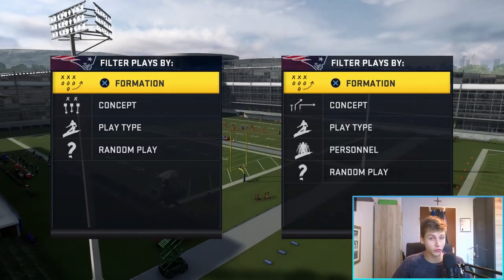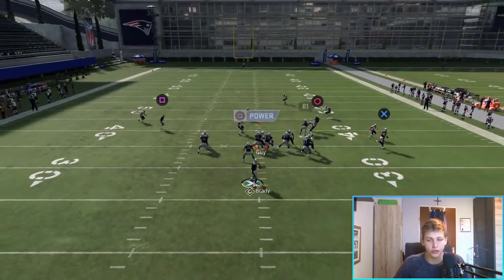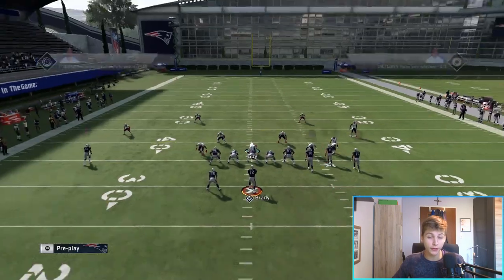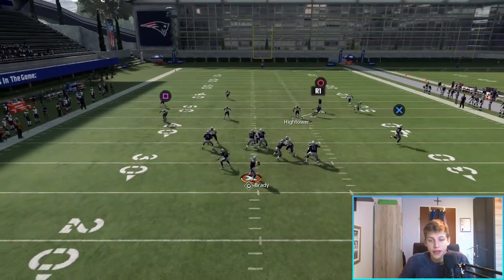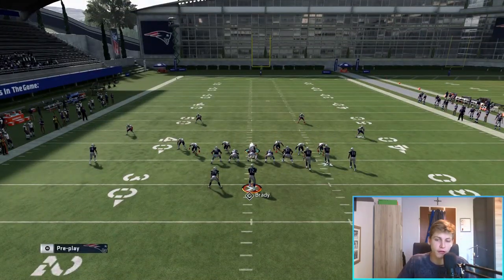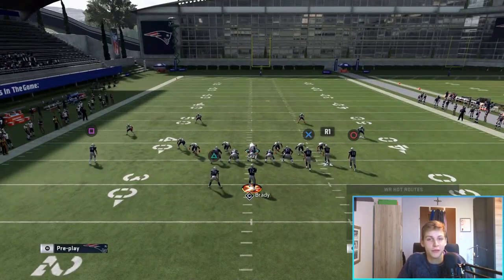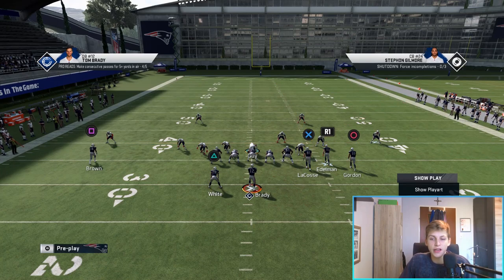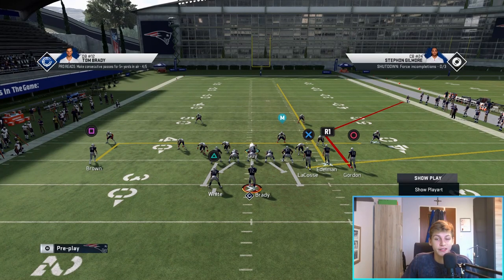The ONLY Way To Use Corner Routes In Maden 20! | Gun Bunch Wk Pt.3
It is essential to know that different corner routes can act very differently. In this video I will show you how you can use the corner routes of the Gun Bunch Wk formation in the West Coast offensive playbook. One of the best concepts (Flood concept, Flat/Corner read) is synonymous with the Gun Bunch formation... this video will show you why!